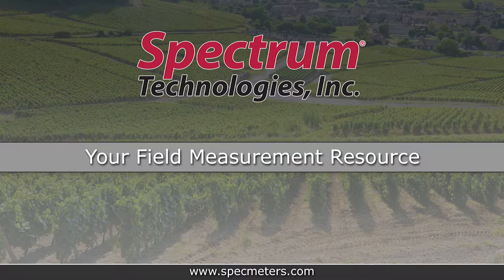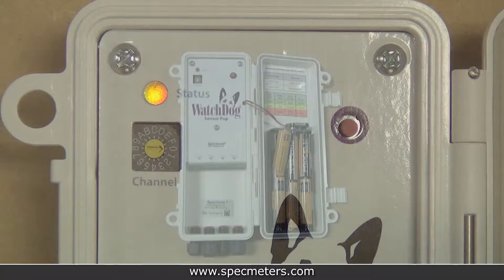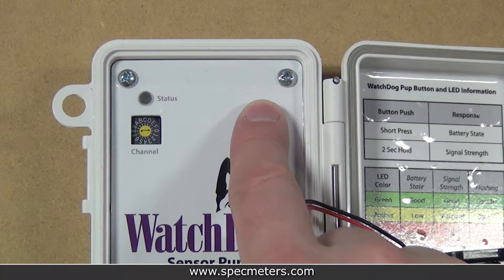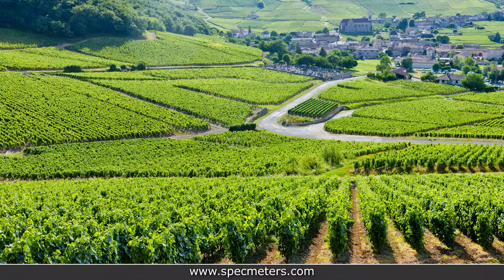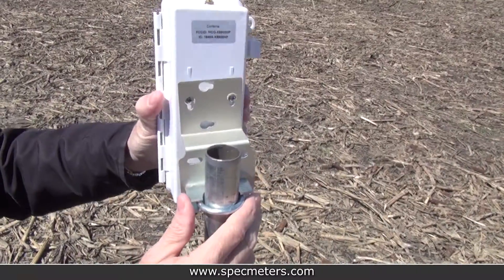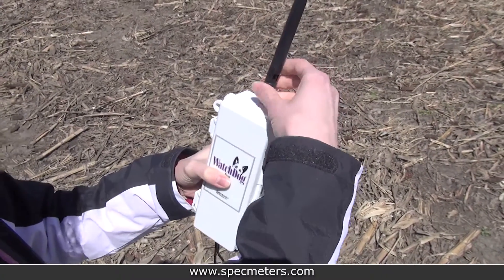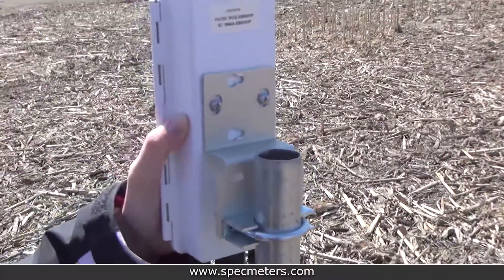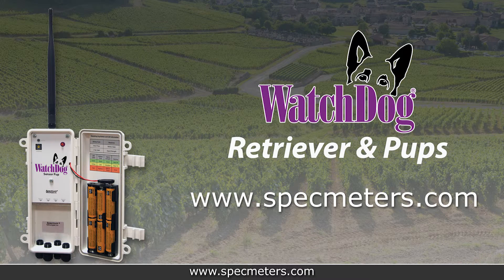WatchDog Retriever & Pup - Set Up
Spectrum introduces our new mesh network of wireless weather stations, the WatchDog Retriever & Pups. Have up to 16 Pups out in your field or golf course, each Pup can be configured with 4 external sensors. Then all data is set back thru the network of Pups and all gathers at the Retriever.  From there, you can download your data, or view data online.  This is a short tutorial video to help explain the setup procedure for your new equipment.